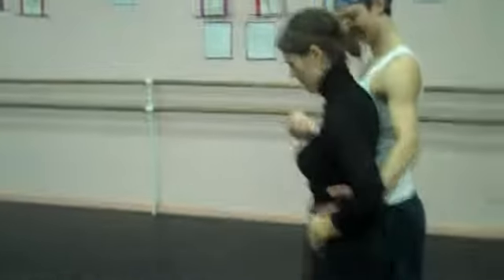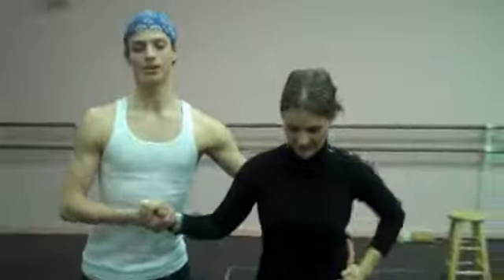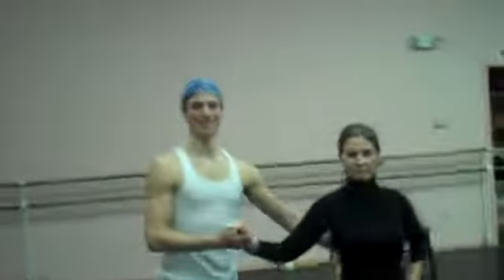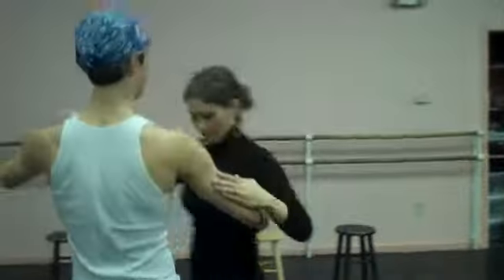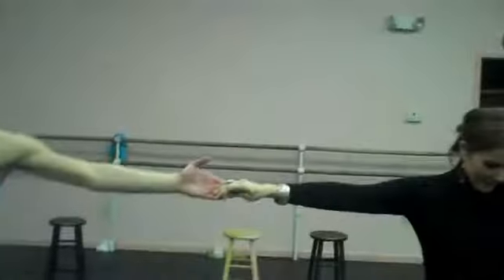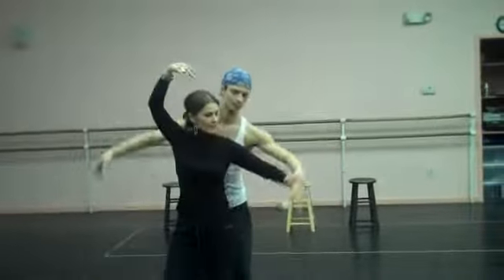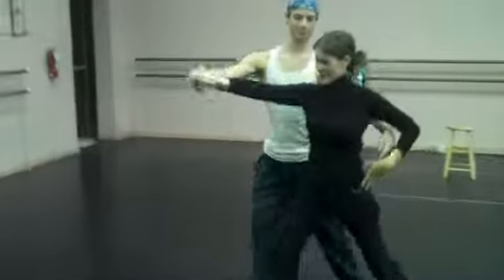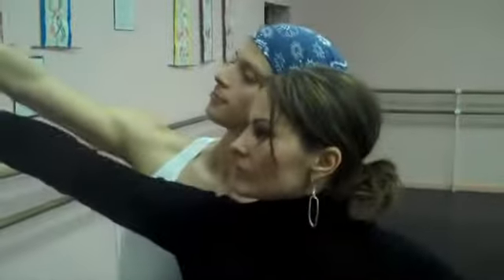kimberly kelly's dance practice DAY 1 Car